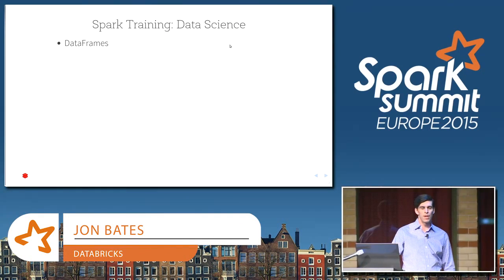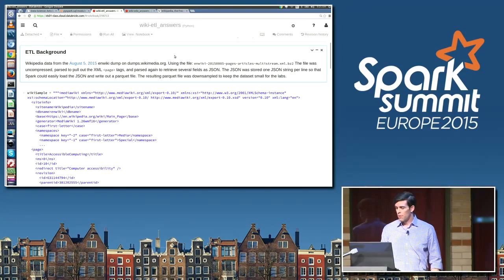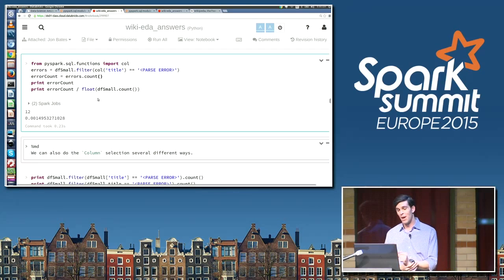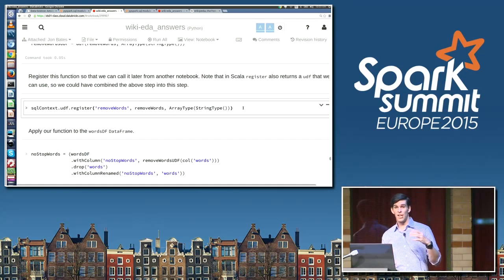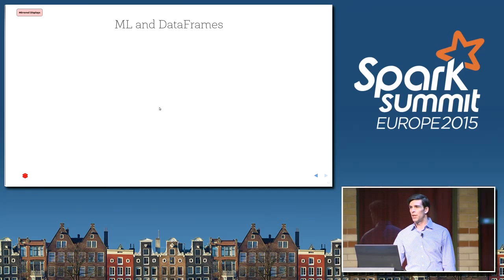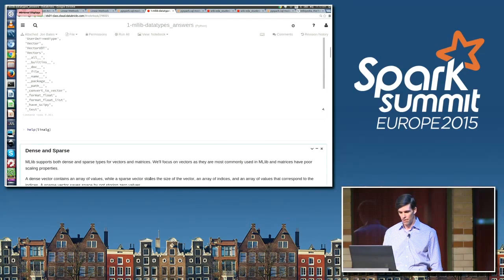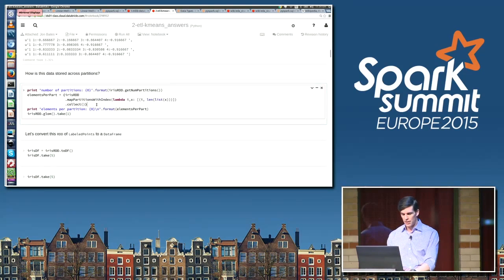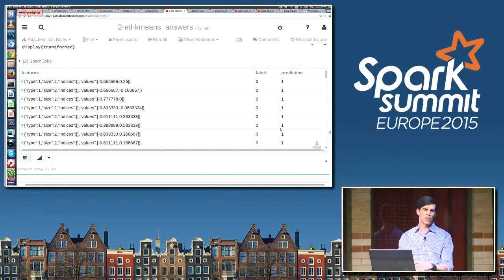Training Data Science with Apache Spark